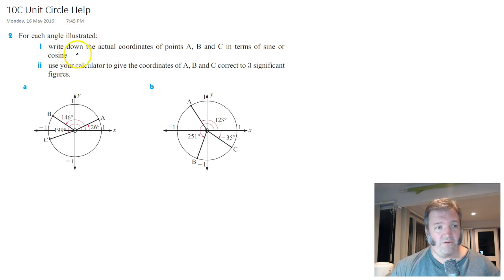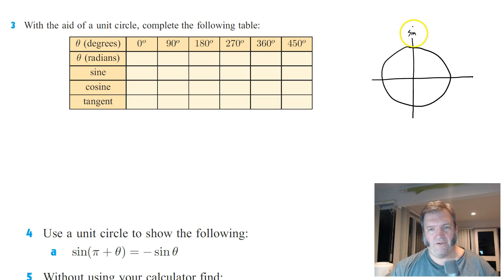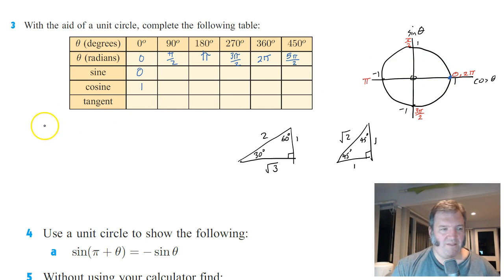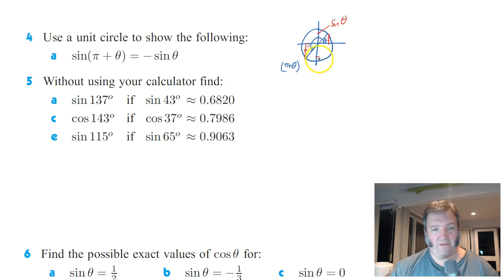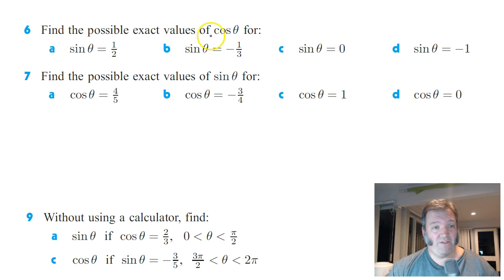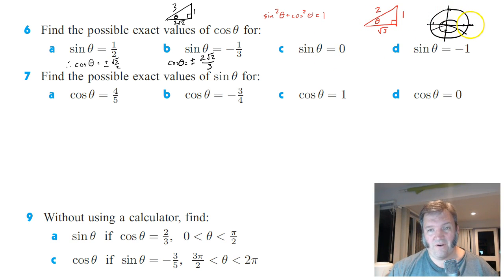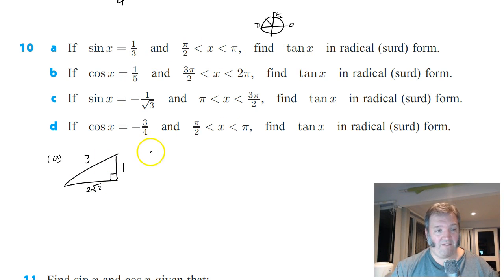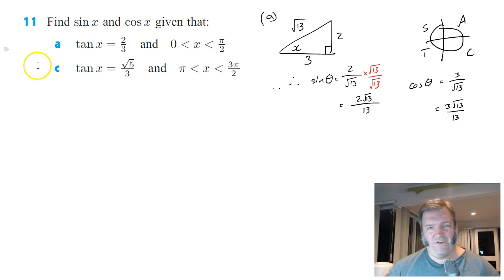Unit Circle Help 10C Yr 11 Maths B